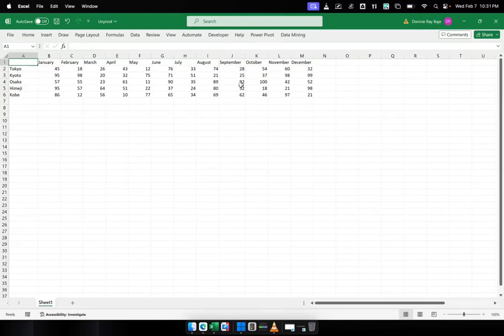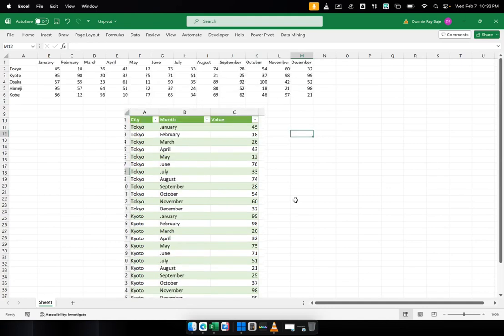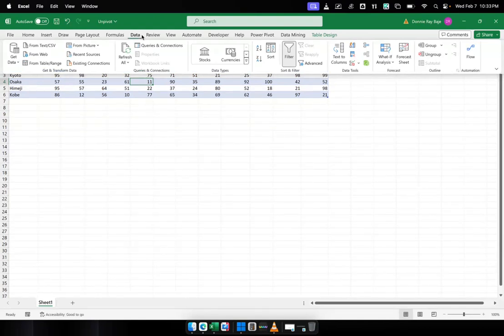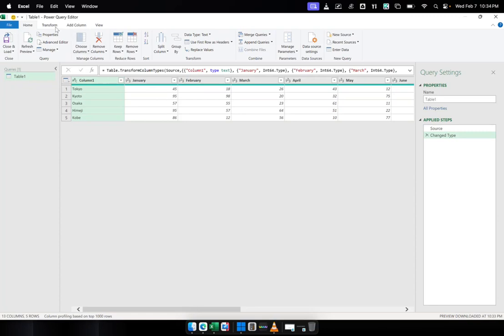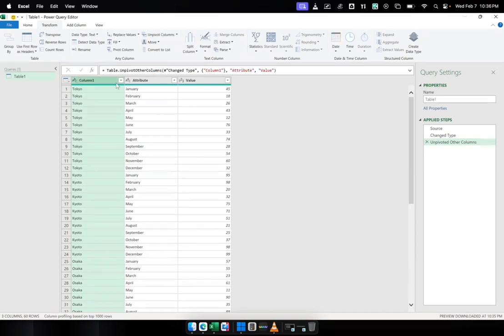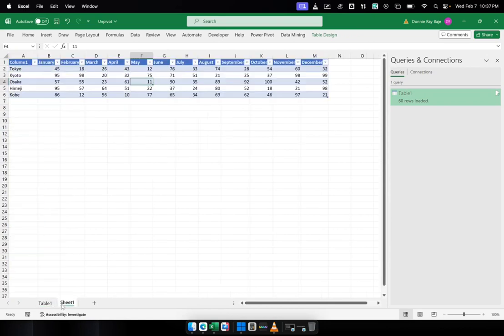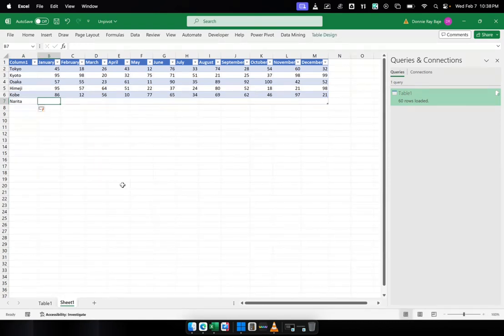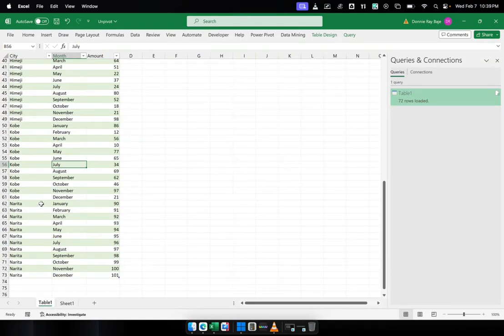Unpivot a Matrix into a Columnar Table in Excel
This video shows how to create a matrix table (a table with row and column headers) into a columnar table so that you can create a Pivot Table or perform other range operations to the data.  This solution uses Power Query's Unpivot Tool that returns matrix data into columnar data.